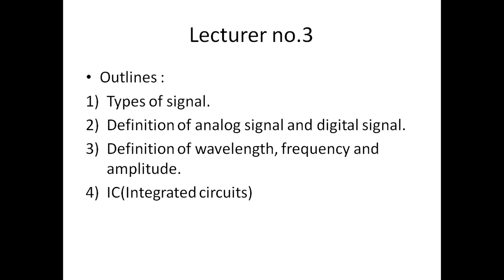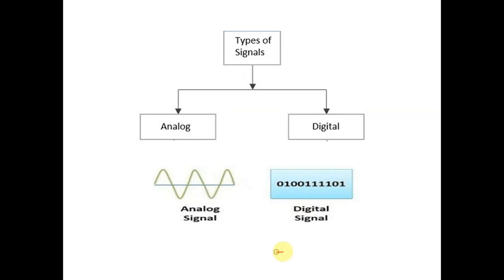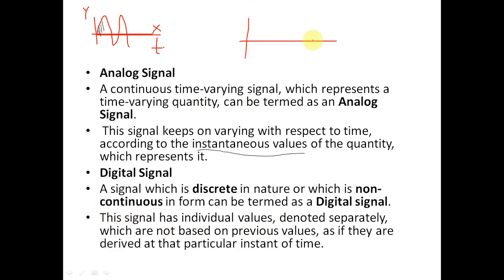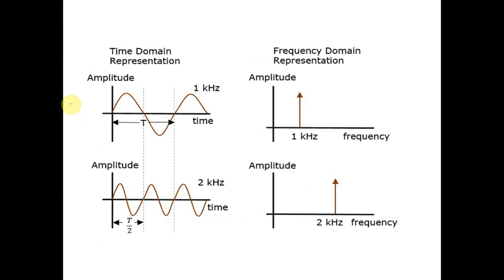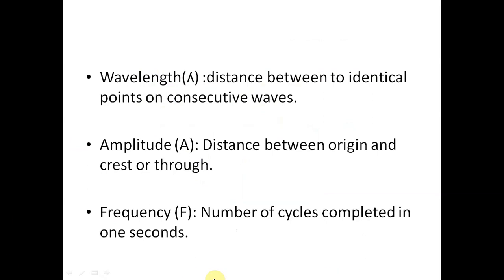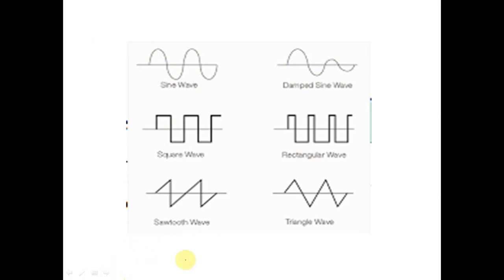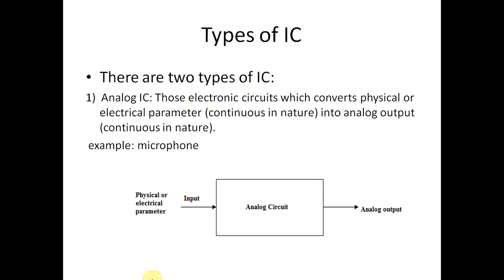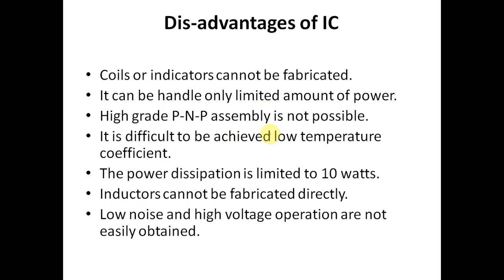Basic Electronics Engineering_Lecture No_3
BEE_22310_SY_ME3I